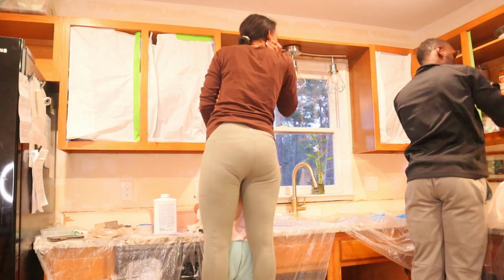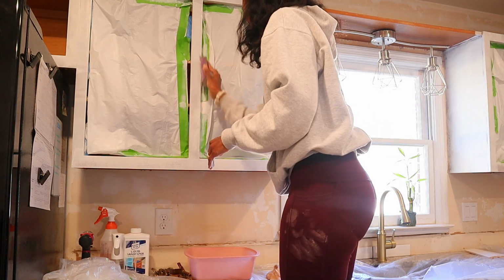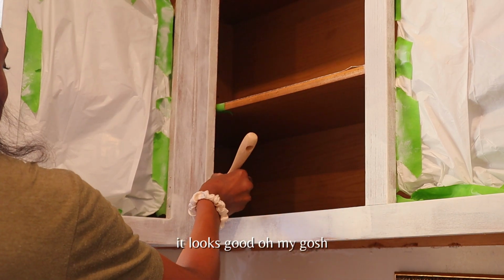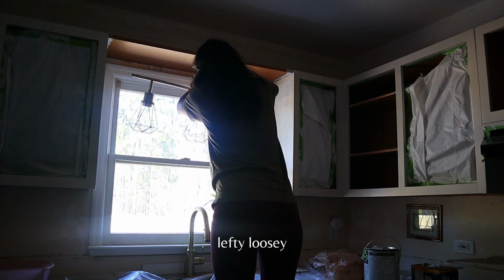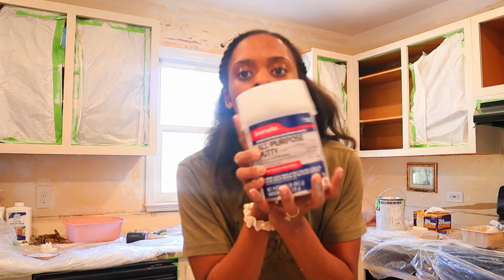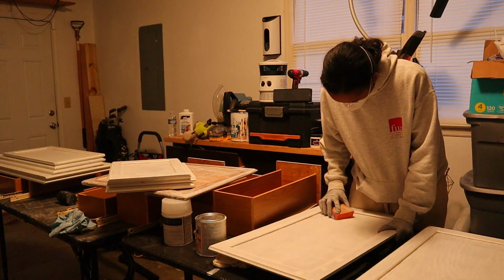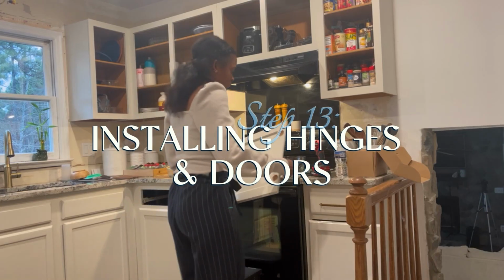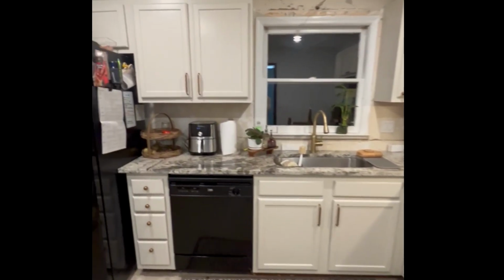DIY BUDGET KITCHEN MAKEOVER EP 2 | Painting Oak Cabinets & Installing New Cabinet Hardware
We are renovating our outdated 90's kitchen on a budget, in hopes to create a space that is more inviting. Join us, as we give our kitchen cabinets a much needed makeover!

PRODUCTS I USED:

Foam Rollers
Concealed Hinge Jig
Paint Roller w/Handle
Zibra Square Brush
Kitchen Faucet
Cabinet Pulls
Cabinet Knobs